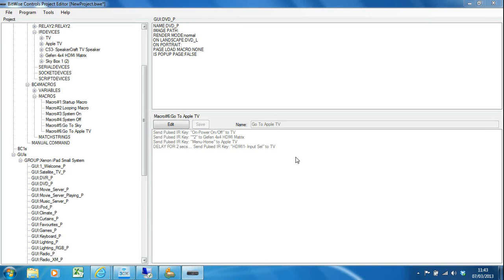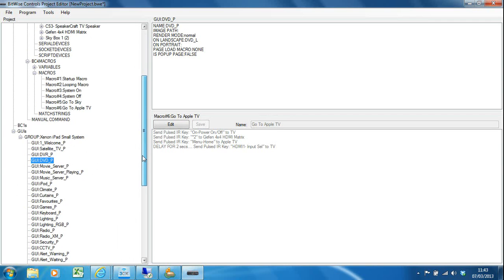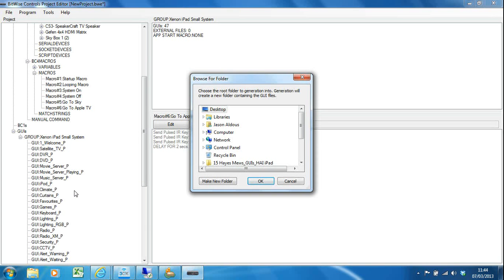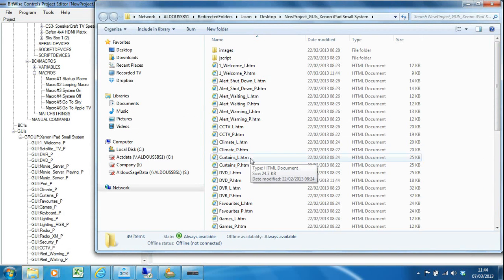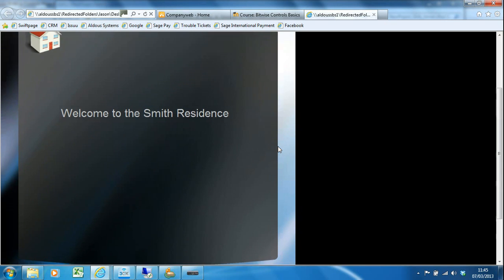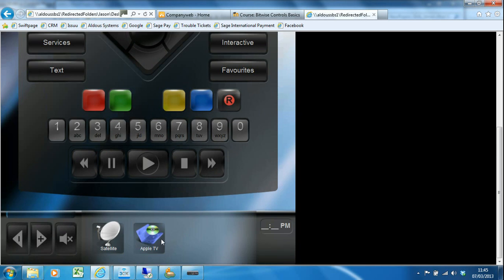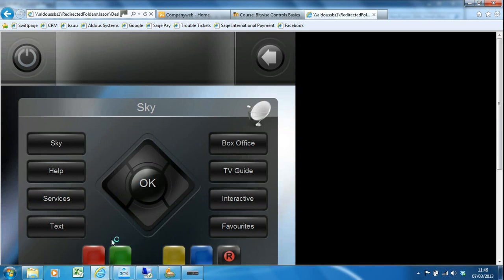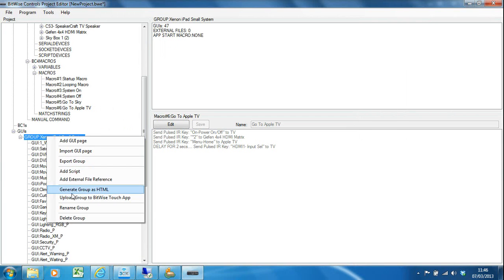BitWise Controls - Testing The GUIs in HTML